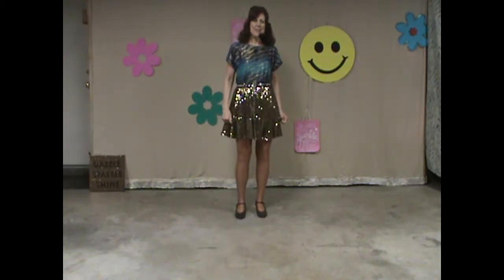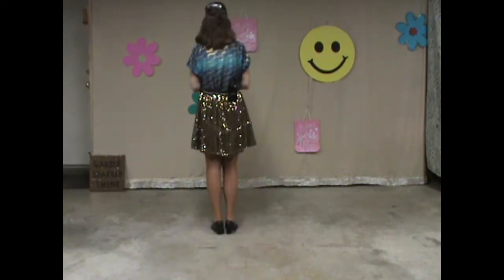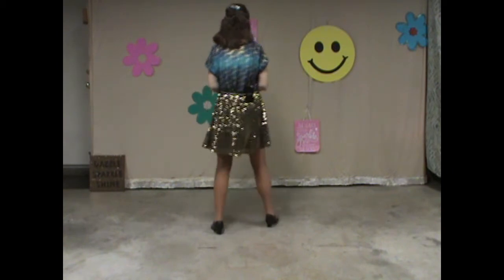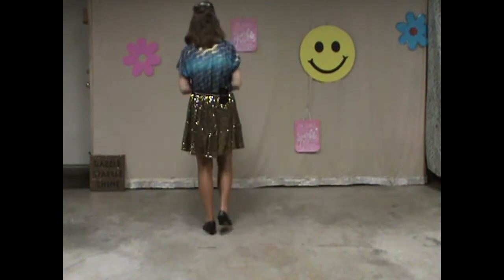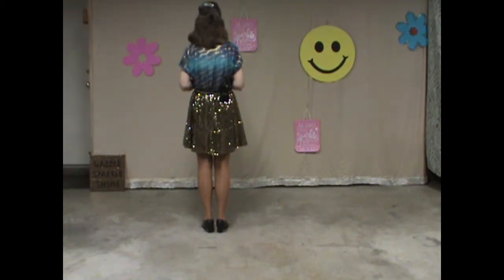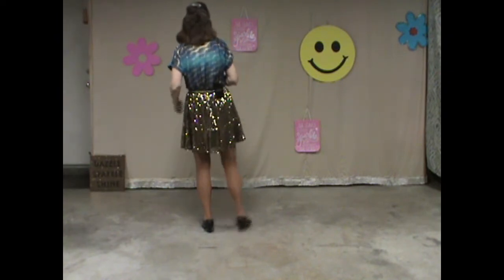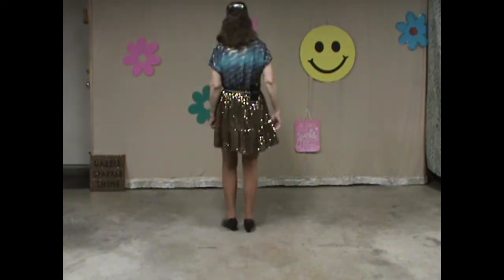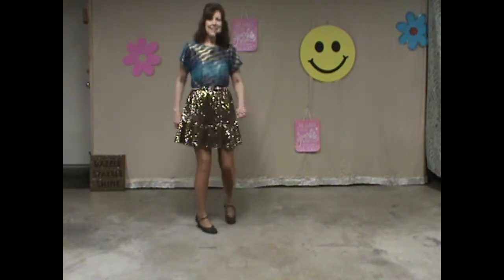Line Dancing by Sparkles - GIN & TONIC Beginner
Gin & Tonic choreographed by Kate Sala & Robbie McGowan Hickie. Taught and Danced by Susan Sparkles Dodge. April 15, 2020 Great beginner dance. Keep practicing!